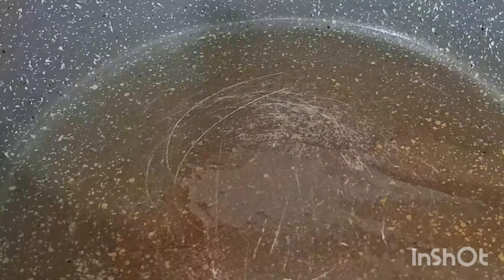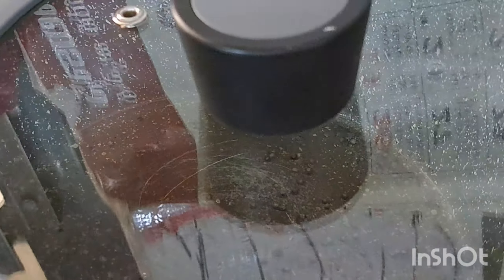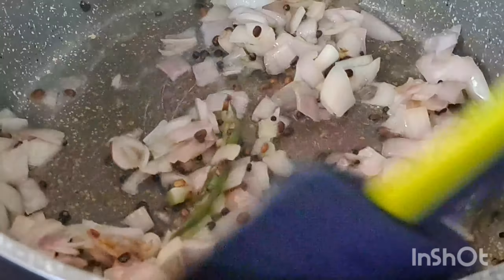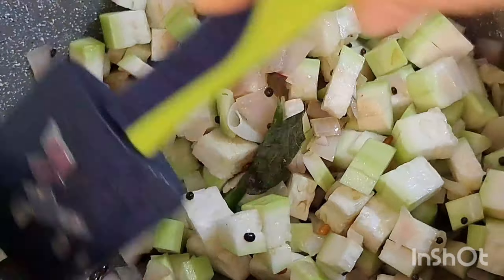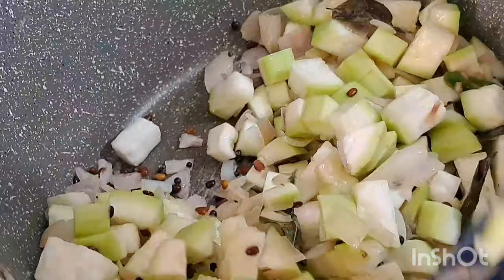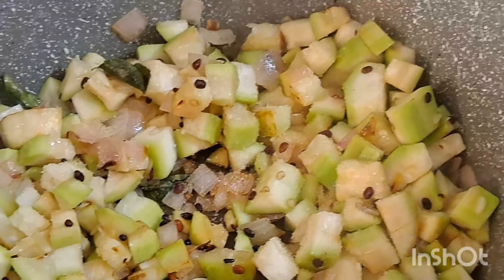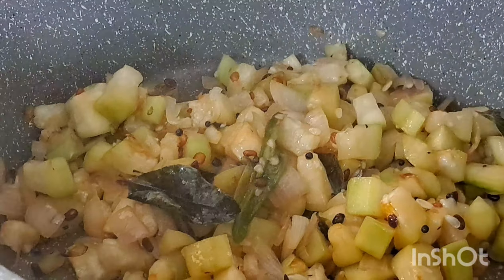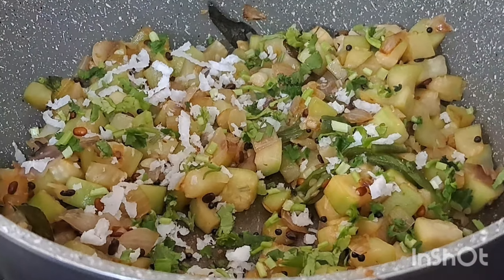BOTTLE GOURD / LAUKI SABJI 👌🏻💐🧡🧡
70M Views

SHOTS